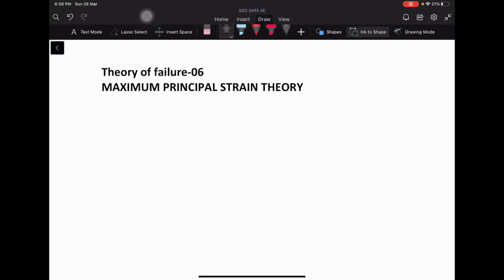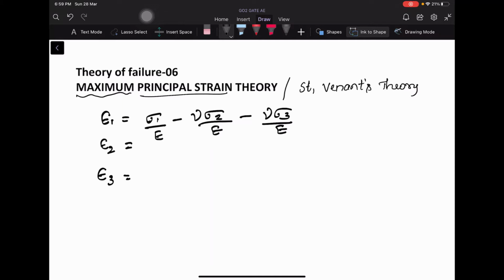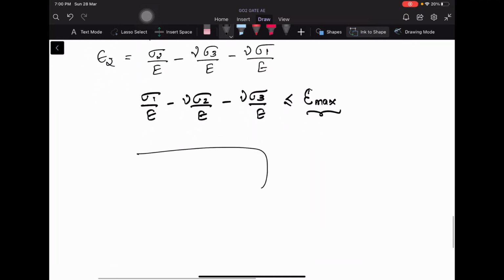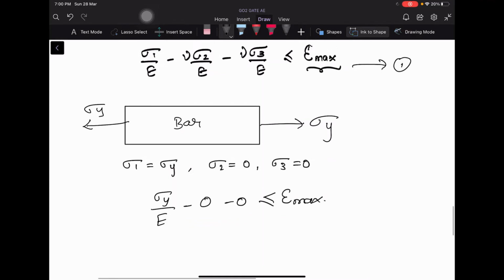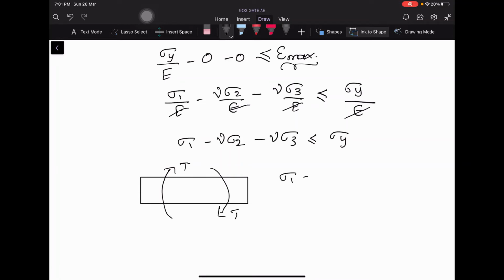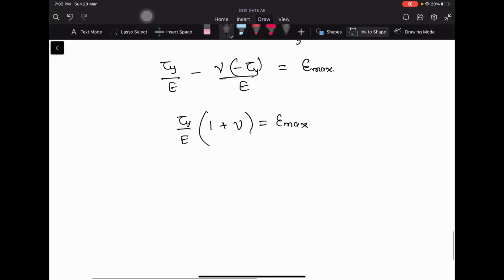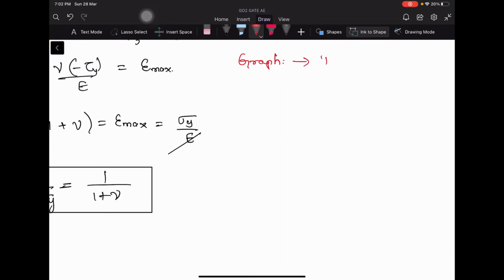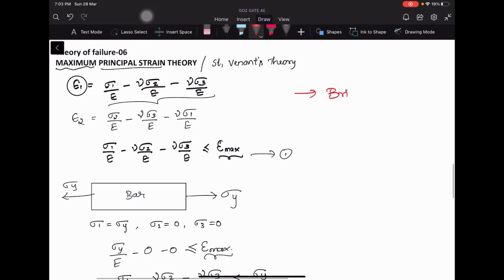Theory of failure | Max principle strain theory | Aircraft structures | GATE AE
The topic covered in this video is Theory of failure from Aircraft structures, which covers the topics under Theory of failure according to GATE AE syllabus.

AERONUTS GATE AEROSPACE is intended to help the self study students and students in need.

To get access to free Study material